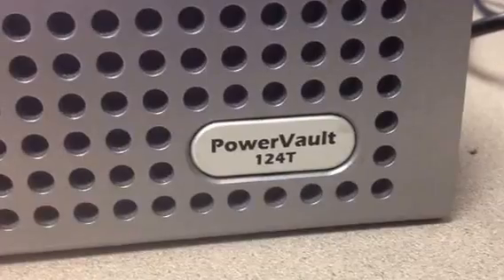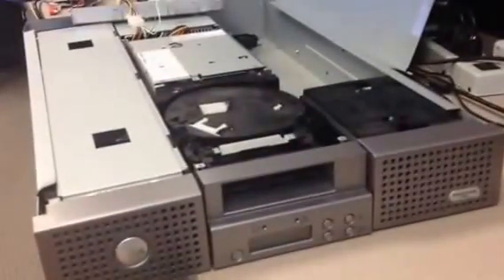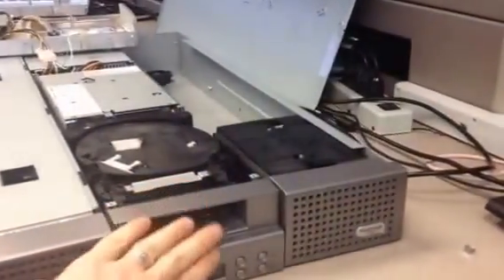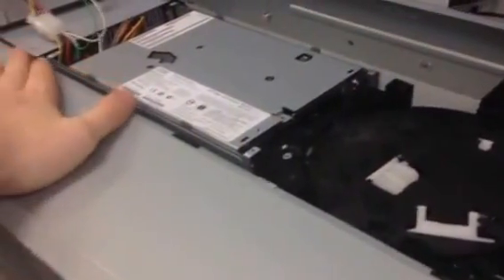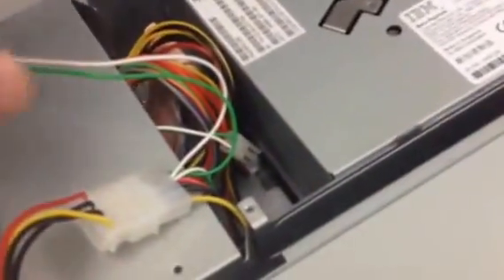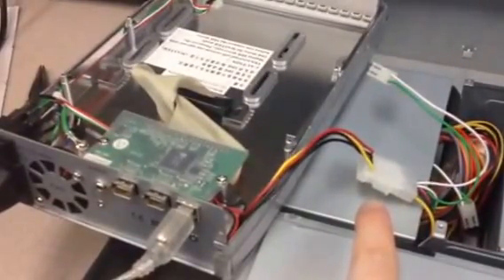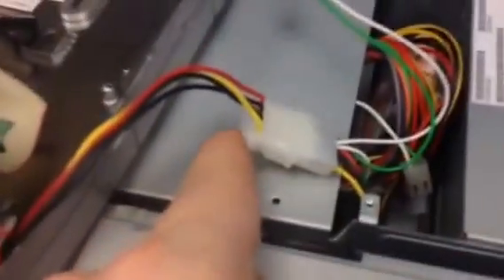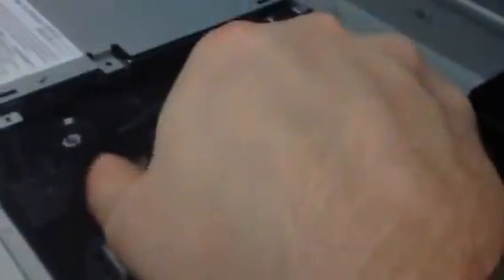Retrieving a tape from a dead Dell PowerVault 124T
The power supply and control panel for this Dell PowerVault 124T tape autoloader failed with a tape in the drive.  The tape was spooled around the read heads because the unit shut down when the hardware failed and it was reading a tape at the time.  This video shows how to retrieve the tape if you encounter a similar situation.